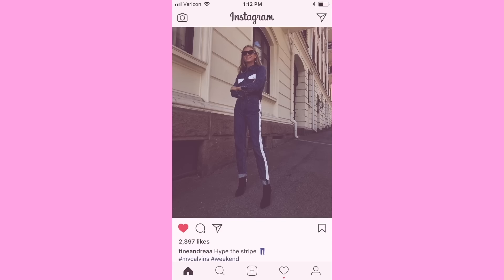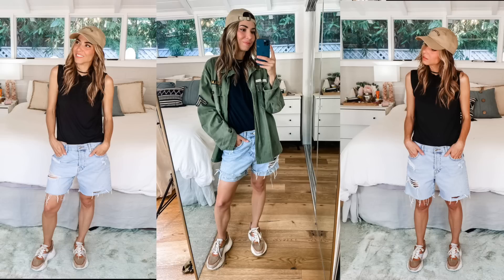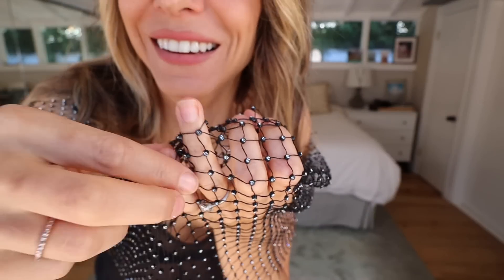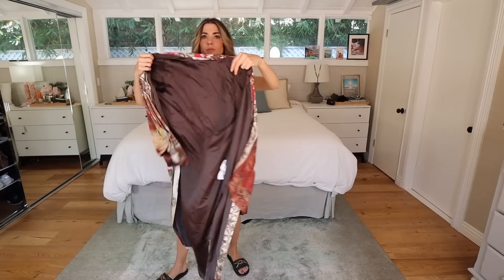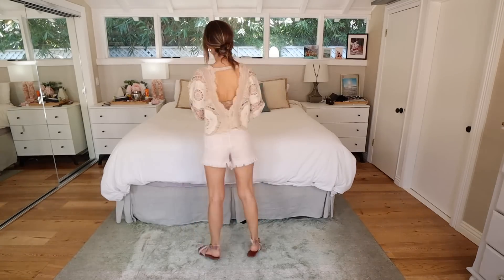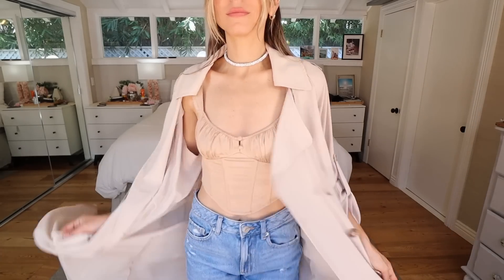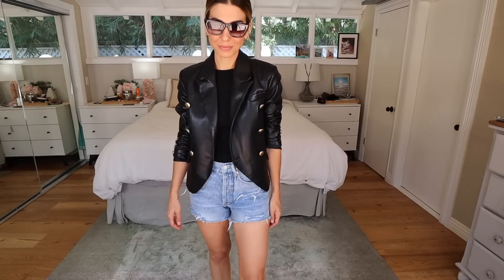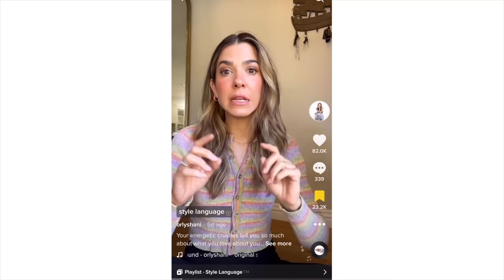How To Style JEAN SHORTS | 20 Summer OUTFIT IDEAS! | DIY w/ Orly Shani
Join me, Orly Shani, as I give 20 different outfits ideas for your jean shorts!

In last week's video I showed you 10 different ways to cut jeans shorts for the summer and today, I'm showing you all of the ways you can style them.
The key, is to think of your shorts like you would your JEANS. Any way that long jeans can be worn, so can jean shorts!
This will allow you get so much more out of this comfy summer staple!

-Mesh Top